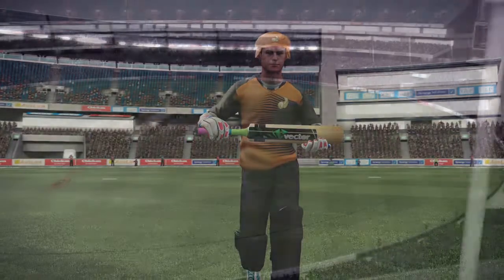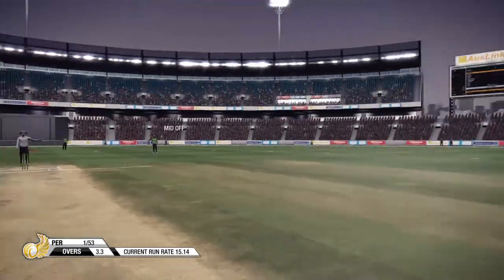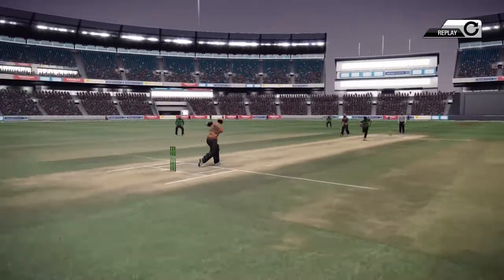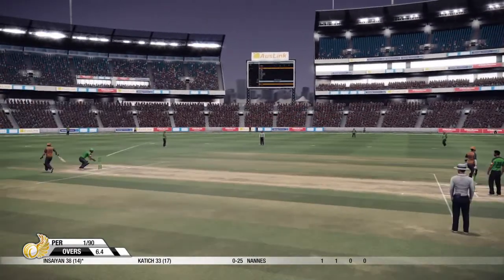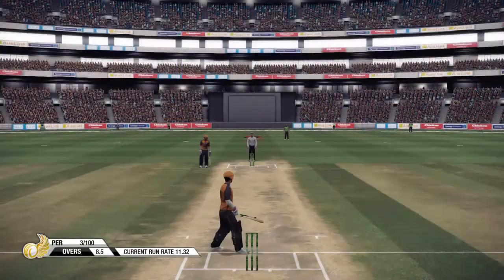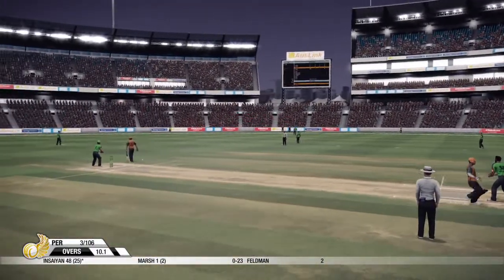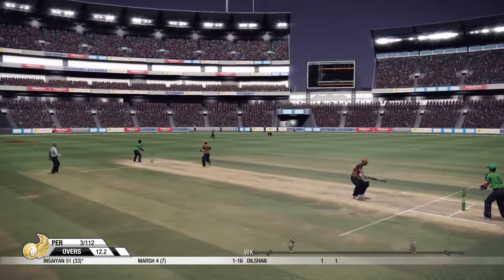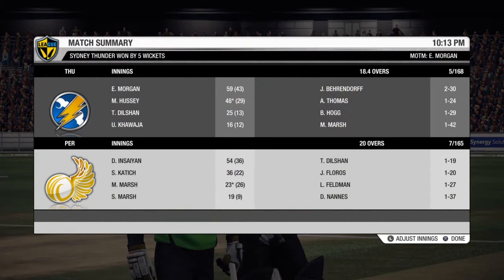Don Bradman Cricket 14 - My Career ep.8 (Big Bash)